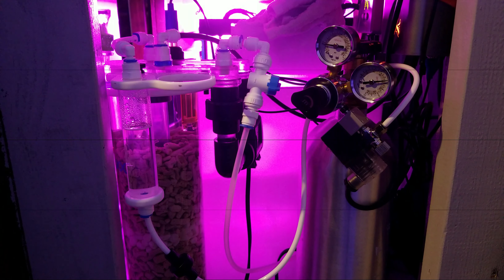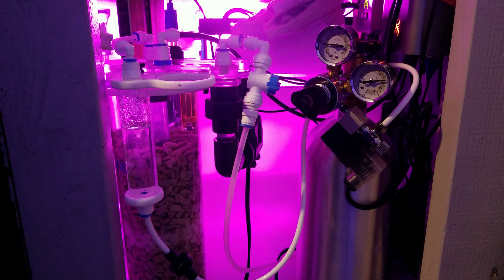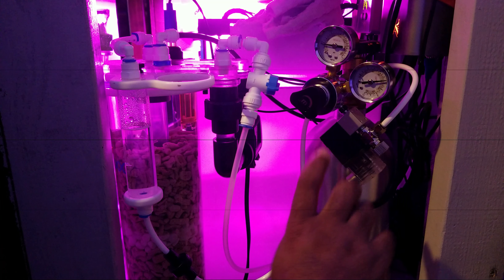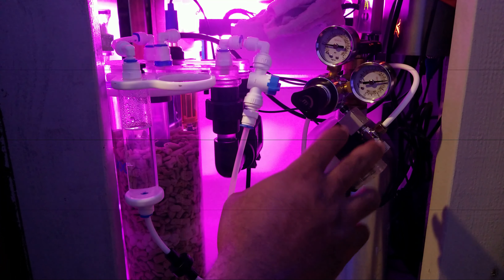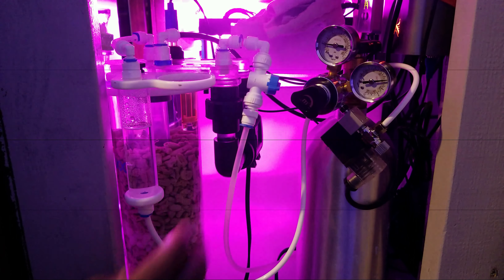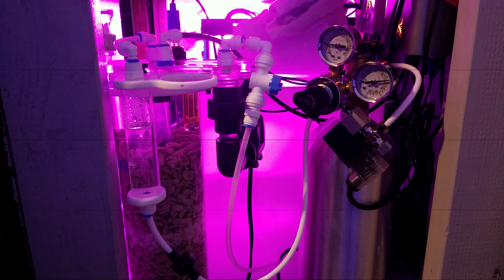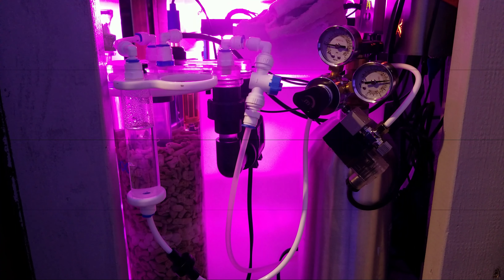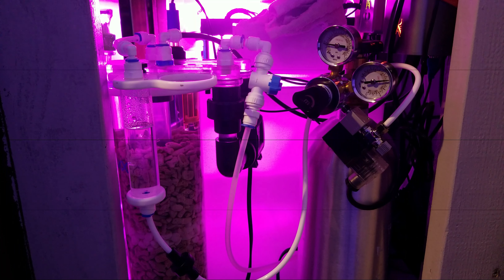Tuning a Calcium Reactor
This video is about my tuning method for a calcium reactor and a much needed upgrade to the reactor.